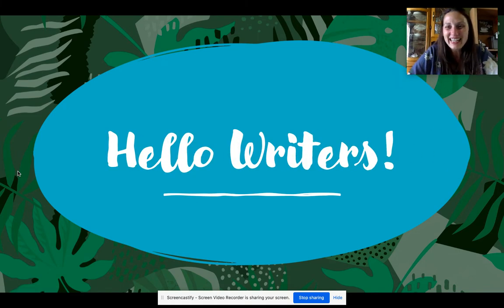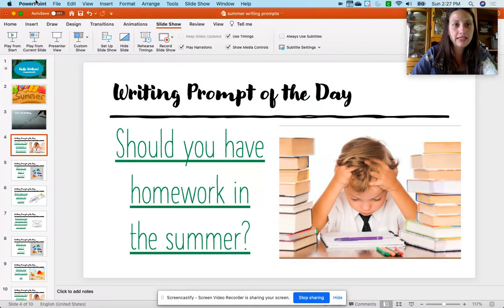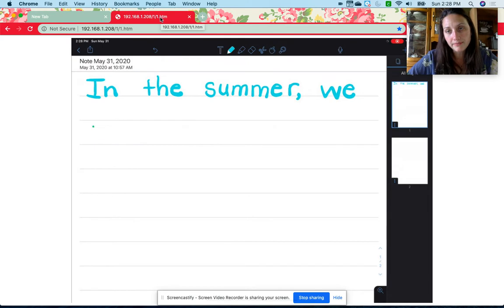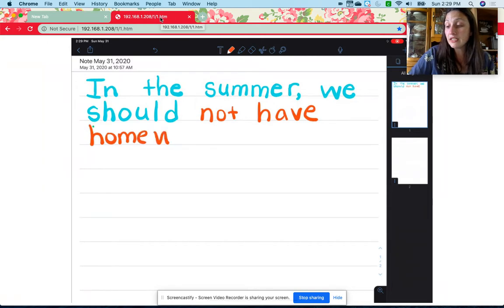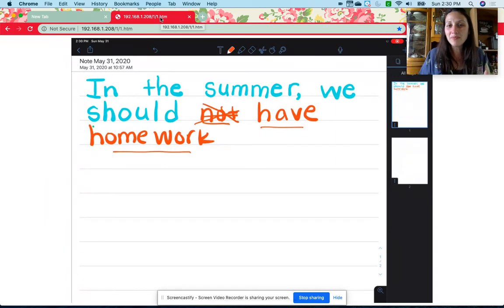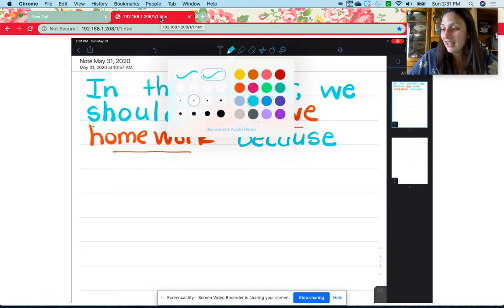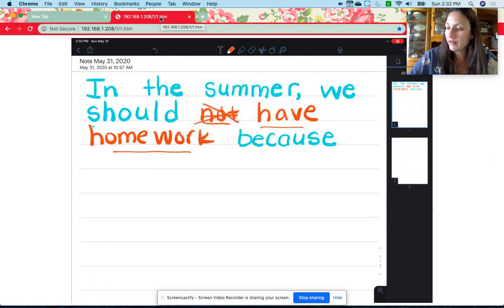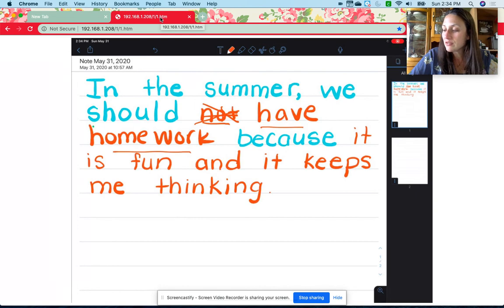Should we have homework in the summer? with Mrs. Savage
Writing Prompt